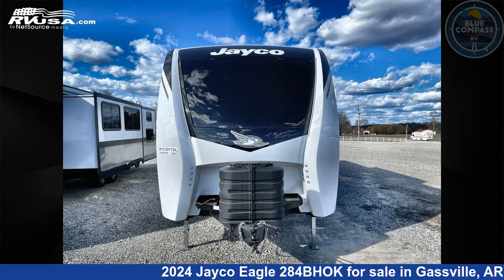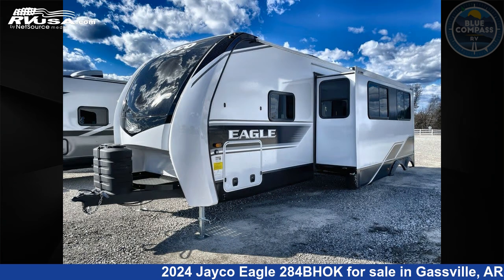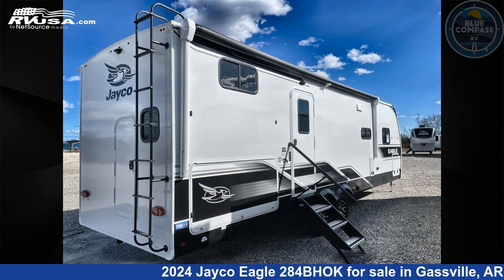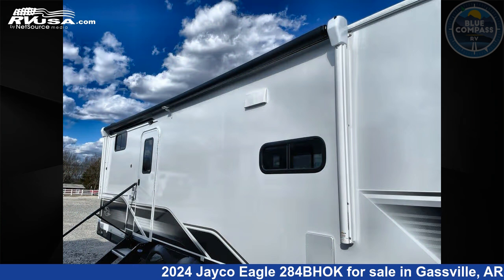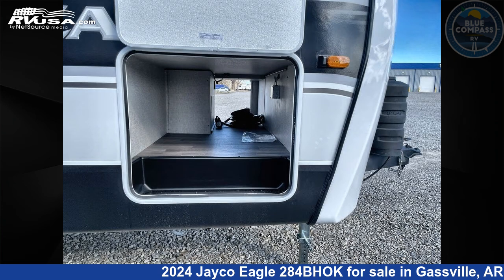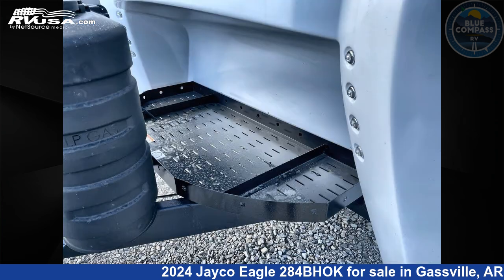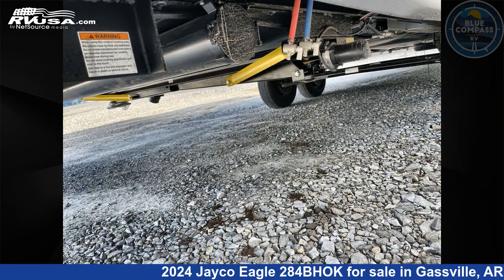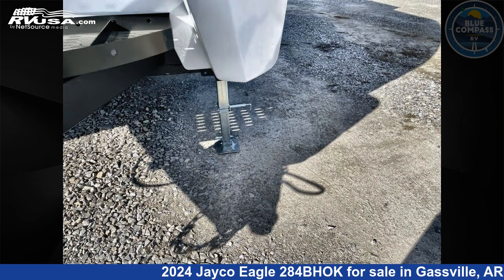Unbelievable 2024 Jayco Eagle Travel Trailer RV For Sale in Gassville, AR | RVUSA.com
This 2024 Jayco Eagle 284BHOK is a Travel Trailer RV. It is located in Gassville, AR 72635 and is offered for sale by Blue Compass RV Gassville. This New Jayco Is 34' 0" in length and features sleeps 10, Slideout, and 81 gal fresh water capacity. The floorplan layout of this Travel Trailer features Bunkhouse, Front Bedroom, Outdoor Kitchen, U-Shaped Dinette.